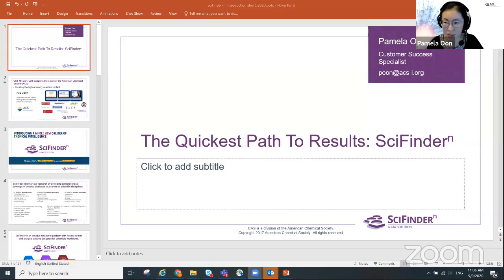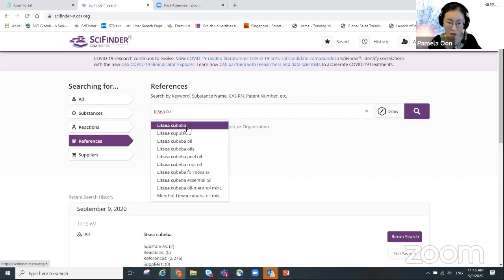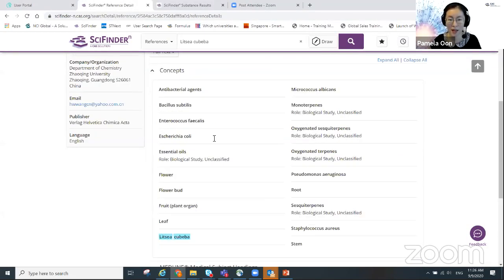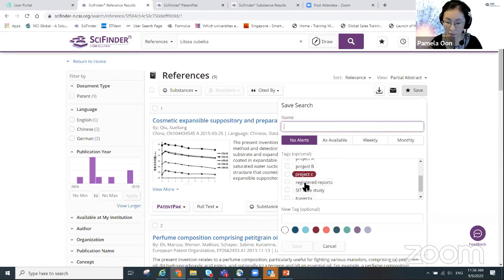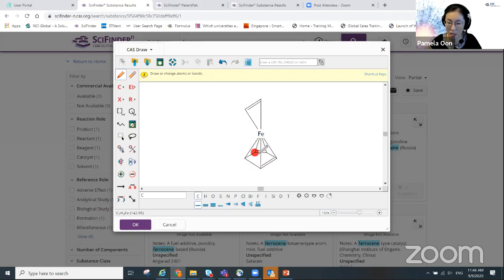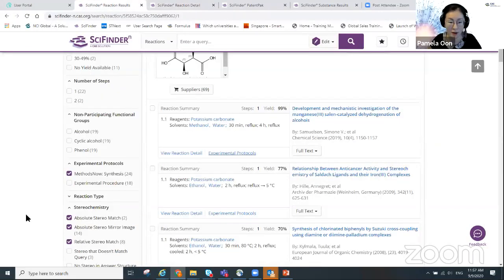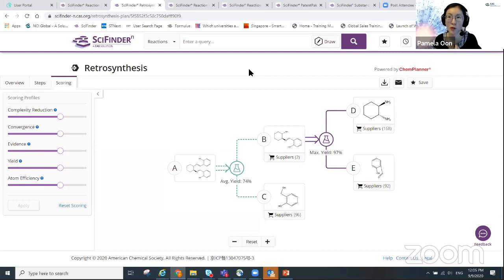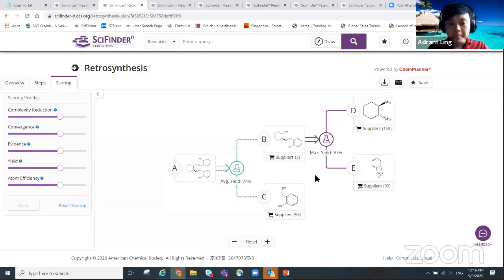Training SciFinder UII